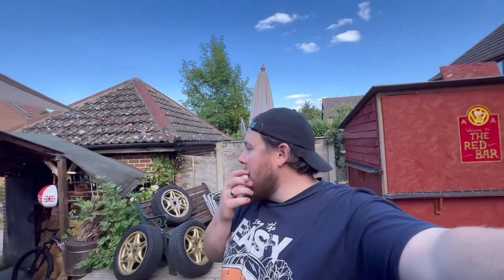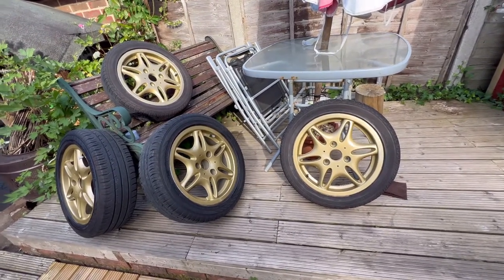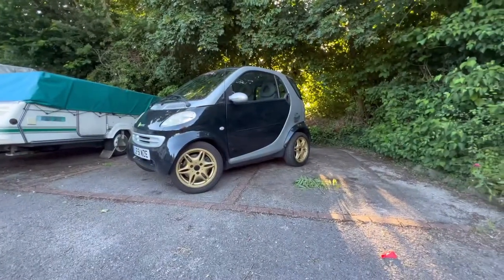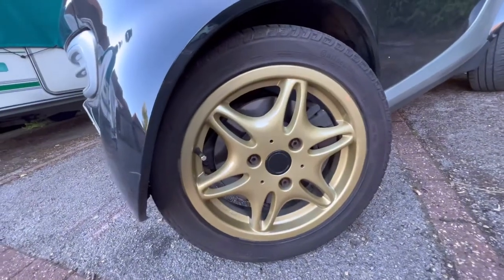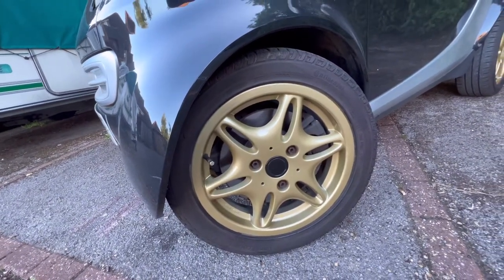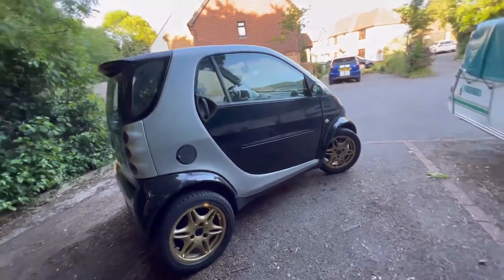Smart 450 city gets new paint colour on wheels ( Ron 🙂)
I take off the wheels, give them a good rub down and Chuck a load of paint at them

Well yeah kinda like that

So the wheels on Ron are a bit Beaten up and in desperate need of a lick of paint

So what better way to do that than change the colour of them for a motorsport theme

I also spray paint the front grill as well but that at the end of the video as a picture

So come along with us for this little adventure into the paint world

The paint used in this video is

And

                   ron_450city
                   vr5harlequin
                   minnie_the_micra

Cheers guys and gals